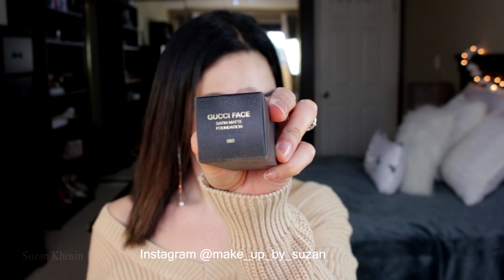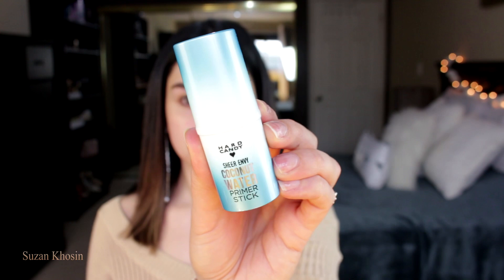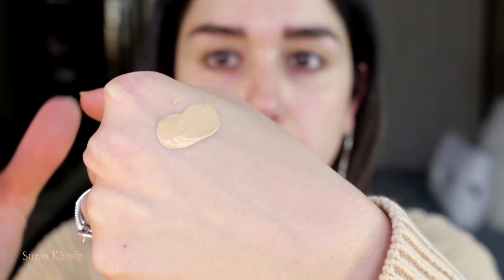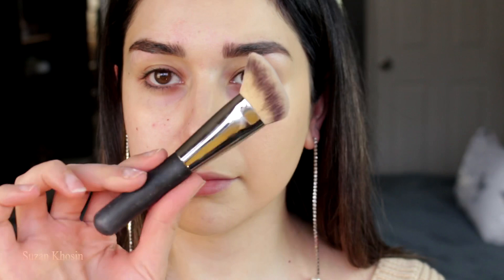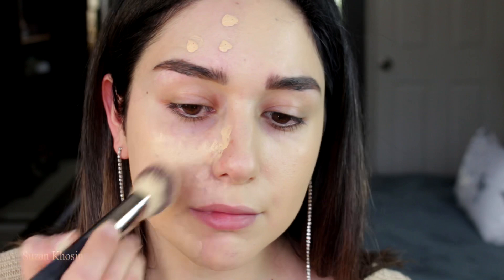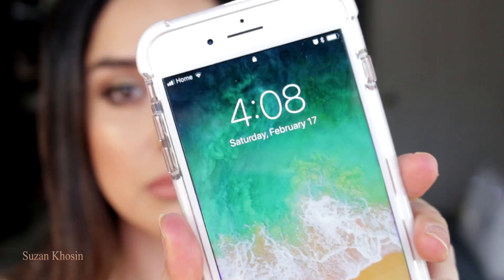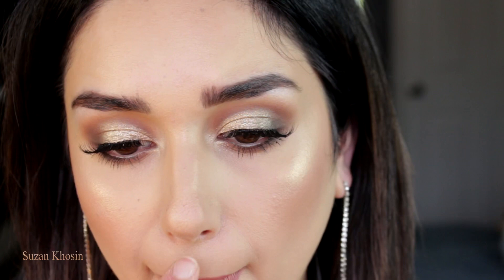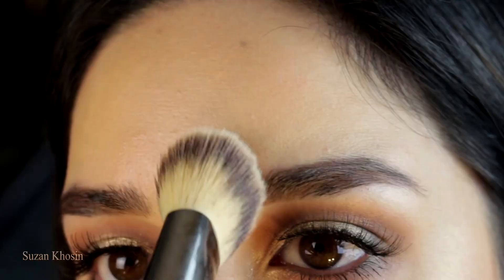Gucci face satin matte foundation review & demo!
HEY EVERYONE! HAPPY MONDAY!

ANOTHER FOUNDATION REVIEW ON A LUXURY MAKEUP AND IT'S THE GUCCI FACE SATIN MATTE FOUNDATION, HOPE U LIKE IT ;)